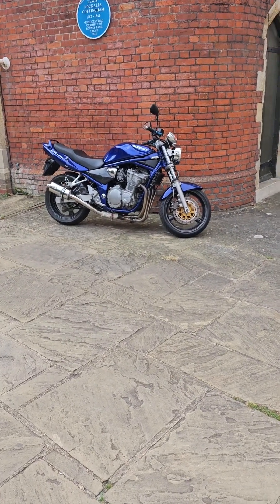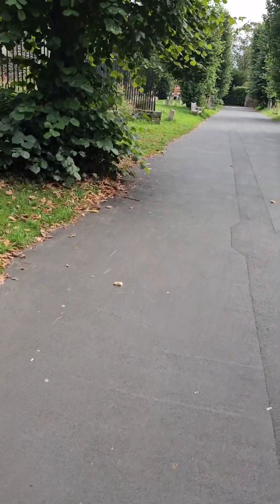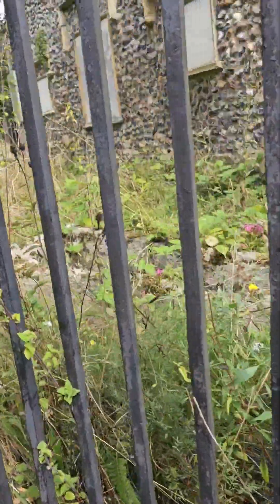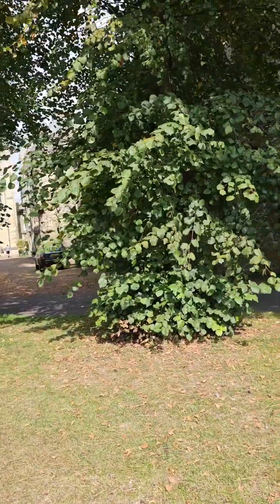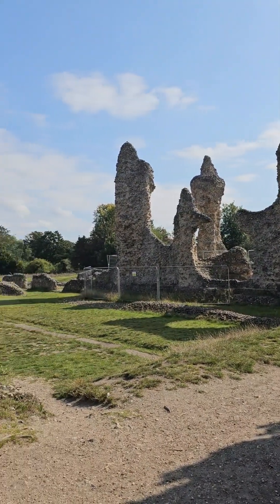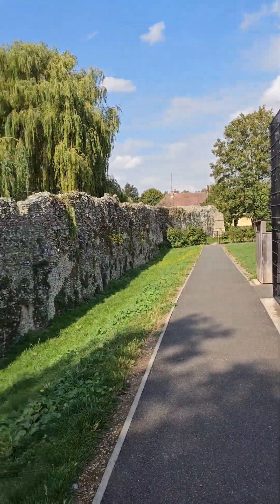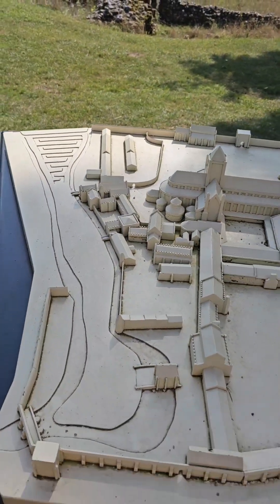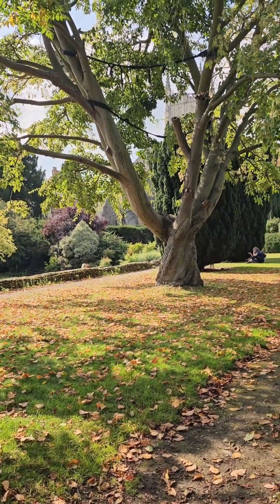A stroll around the Abbey Gardens in search of St Edmund, King of East Anglia and Martyr.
The Abbey ruins are well worth a visit. We went on an exploration to find the resting place of the King of East Anglia, Edmund, who ruled 855-869. He is also known as a martyr as well as the Saint of Bury St Edmunds. He was killed by Alfred the Great and his brother and buried in the Abbey before being moved to an unknown location. We were told by a tour guide that he may be buried under the tennis courts. This, however, still remains to be proven.
The gardens are worth a look as they are wonderful all year round but exceptional in the summer. they are a wonderful place to picnic if just rest awhile.